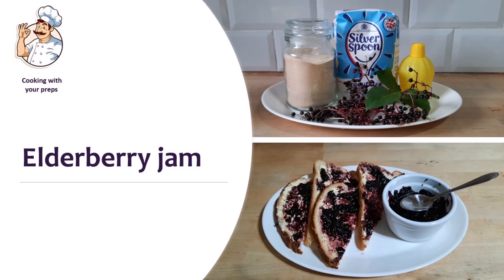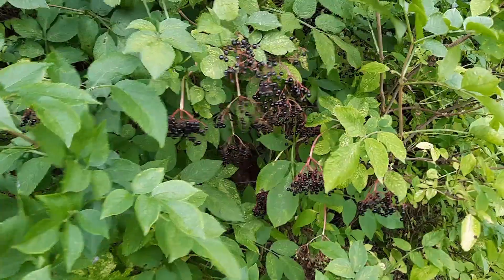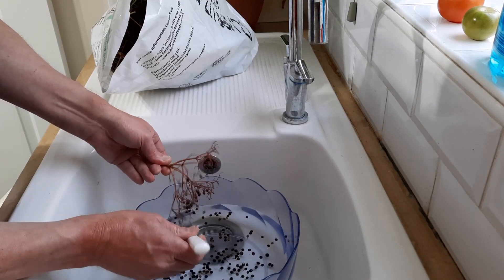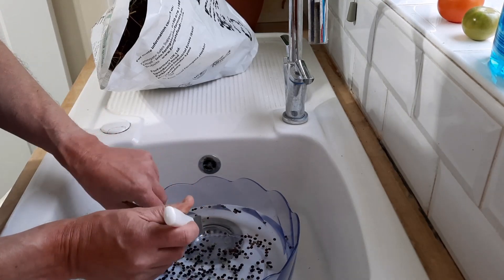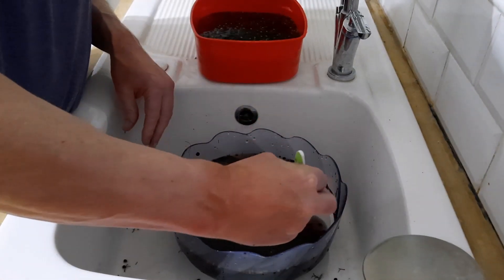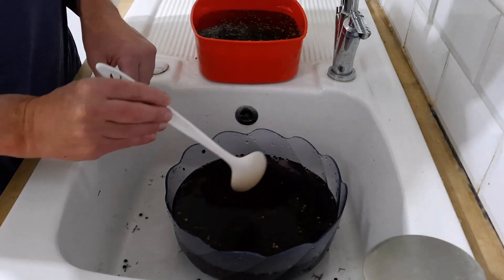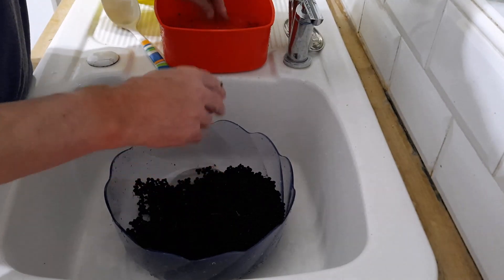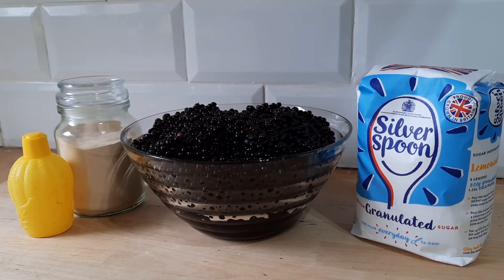Elderberry Jam (Cooking with your preps)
Welcome to another video on the subject of cooking with your preps.

Regular viewers of the channel will know that I have quite a few elderberry trees on my land and elderberries are a great fruit to forage as they have many uses for food and and for their medicinal properties.

Over the past few days, I have been busy collecting the berries and I thought that they would be great for making a delicious jam.